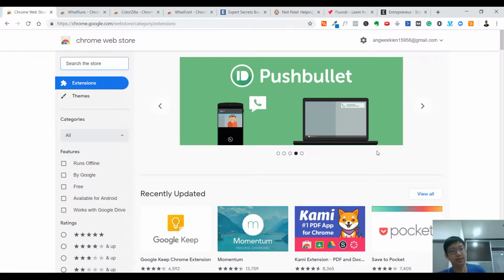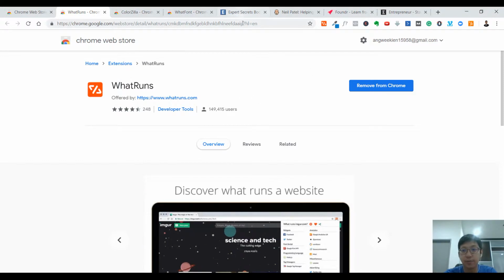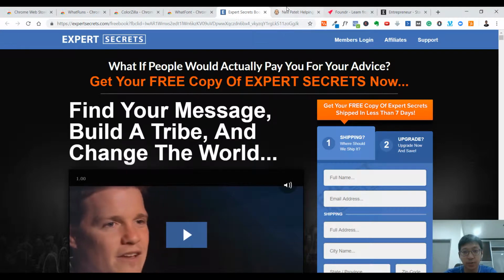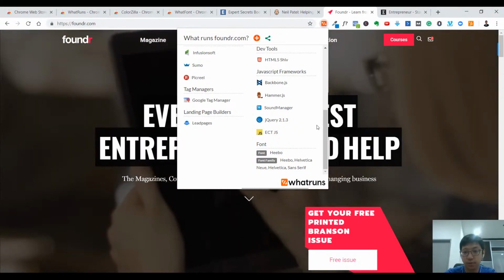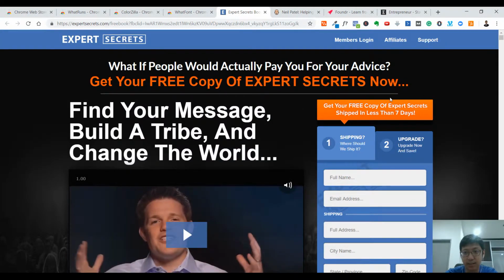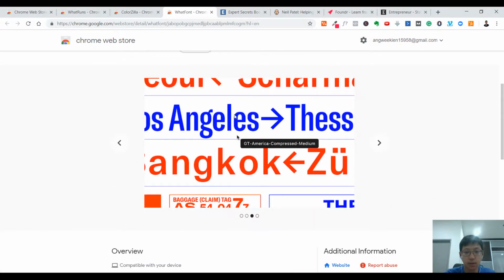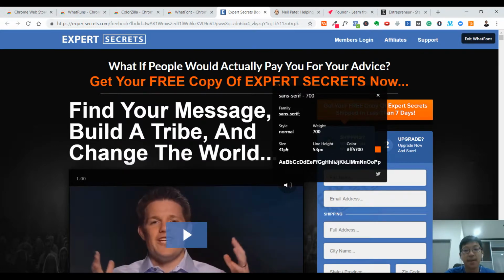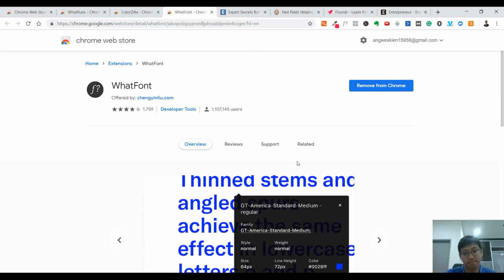Top 3 Chrome Extensions To Model or Spy on Websites or Funnels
Today I'll be discussing 3 chrome extensions that can be used to model or spy on Websites or funnels or landing page.

Using these chrome extensions you are able to know the framework, software, CRM system, fonts, colours and etc. which could be important information if you want to model or to get inspirations from other websites to be used in your own website/funnel/landing page.